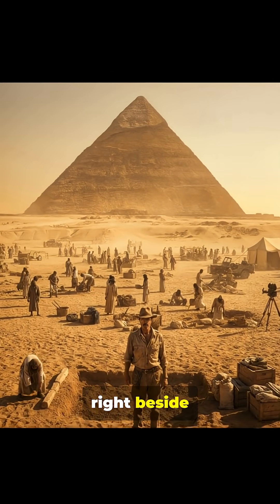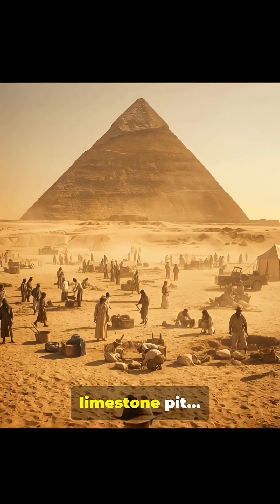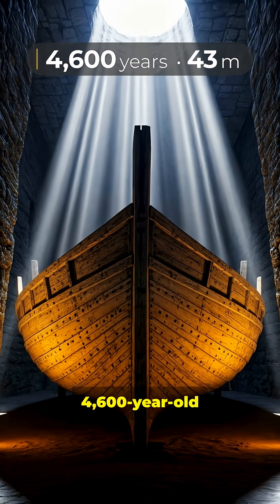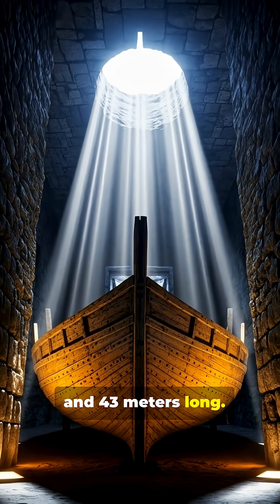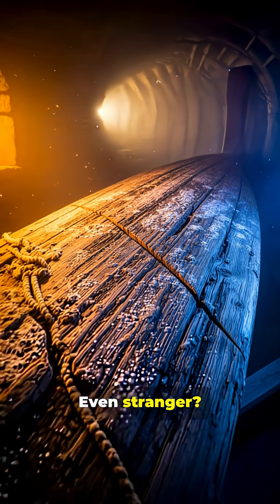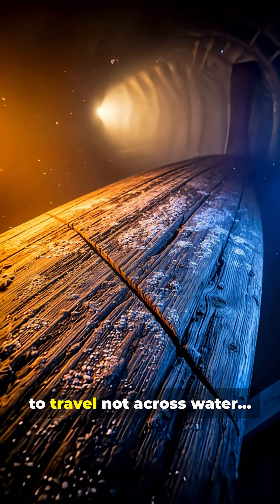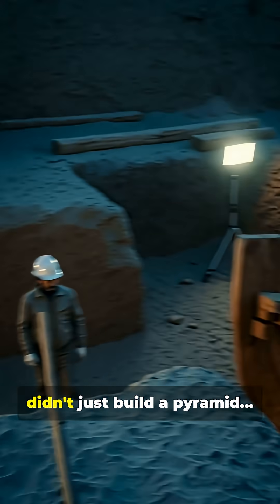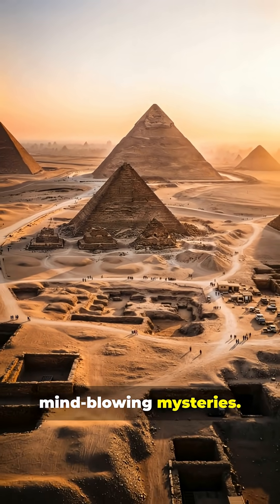The 4,600-Year-Old Boat Buried Beneath the Great Pyramid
A 4,600-year-old wooden boat was discovered buried beside the Great Pyramid of Giza — perfectly preserved and crafted with precision that still baffles modern engineers.

Known as Khufu’s Solar Boat, this massive 43-meter vessel was built without nails or metal tools, using techniques that seem far ahead of its time.

Why would ancient Egyptians seal a fully functional ship beneath the sands for eternity? Was it symbolic, ceremonial… or something far more mysterious?

⛵ Follow Brain Atlas as we uncover ancient discoveries that challenge what we know about history.